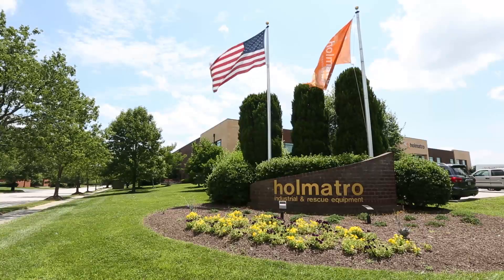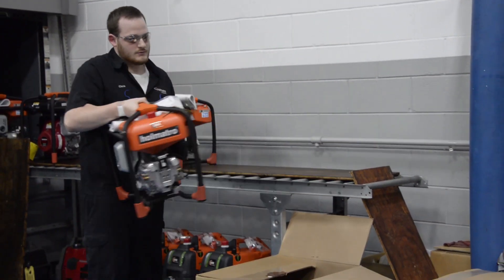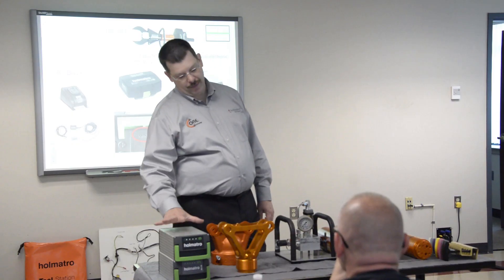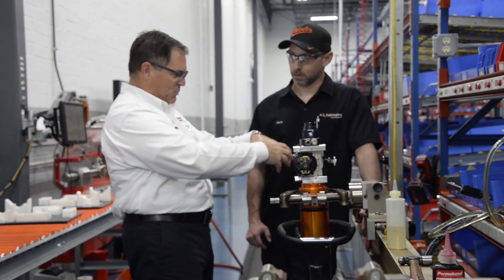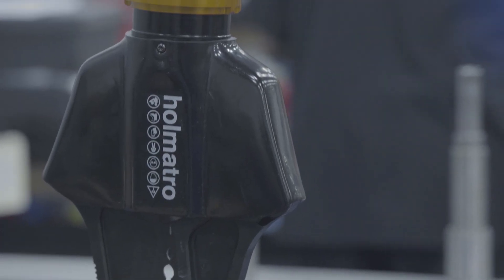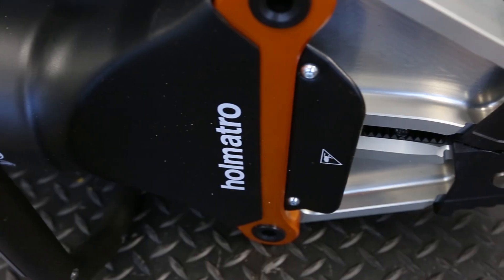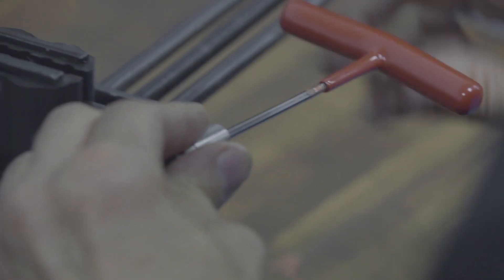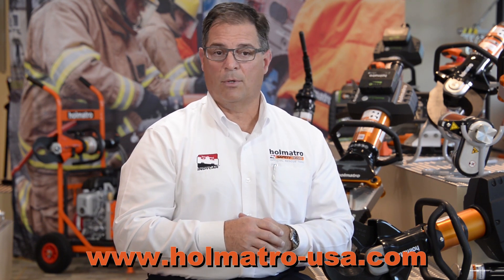Holmatro USA Plant Tour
Get an impression of our hi-tech production plant in Glen Burnie (Maryland) USA